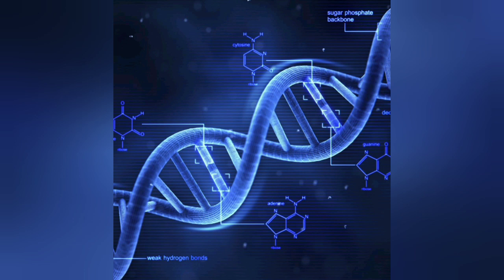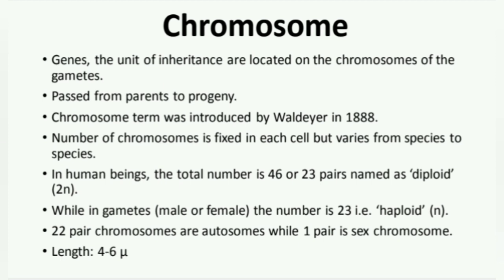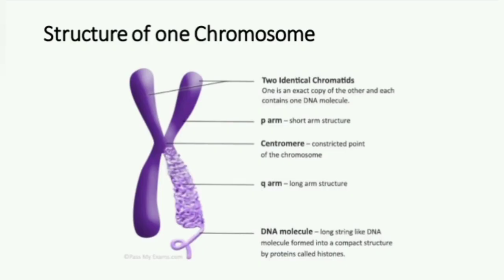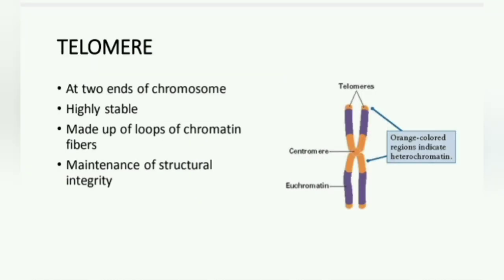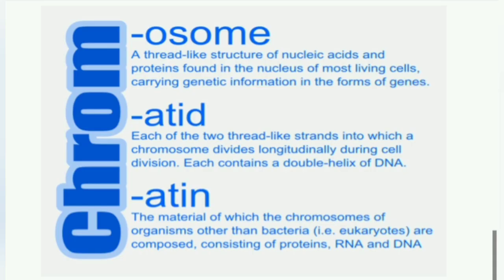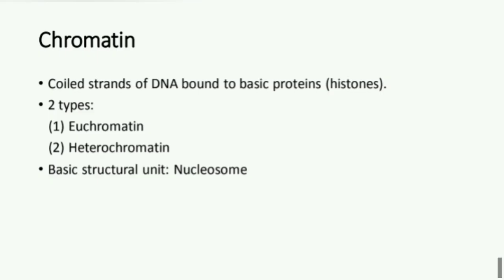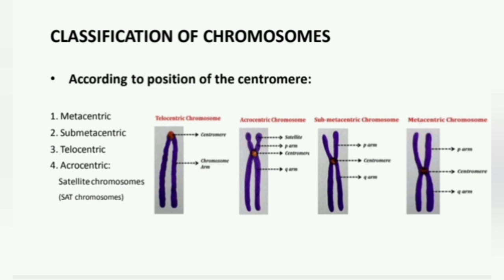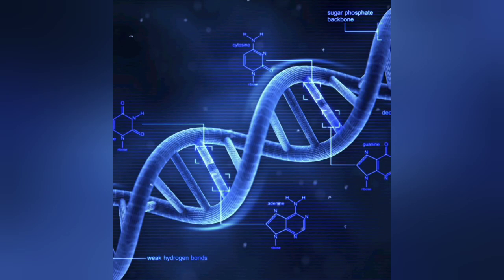Lecture 17 -BIOLOGY-What is chromosome